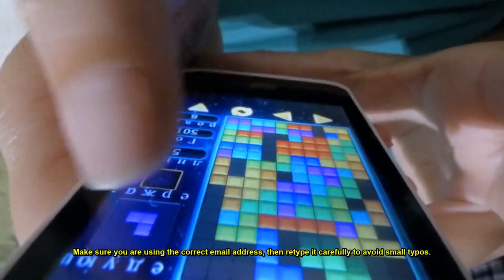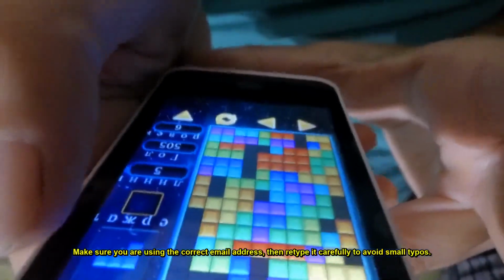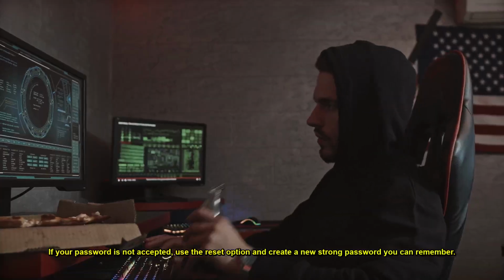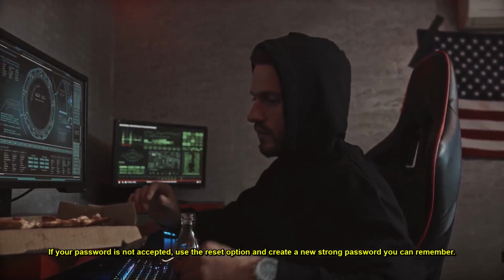How to install ShareASale affiliate dashboard for product link setup - Quick Tutorial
In this quick tutorial, you'll learn how to install the ShareASale affiliate dashboard for seamless product link setup. Whether you're a beginner or looking to enhance your affiliate marketing strategy, this step-by-step guide will walk you through the installation process, ensuring you can start earning commissions in no time. Don’t miss out on maximizing your affiliate potential!